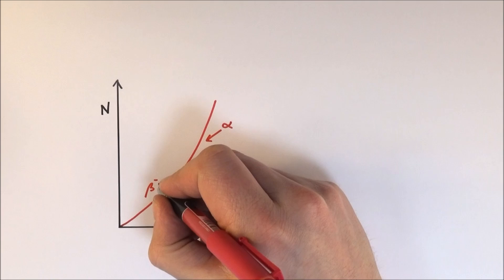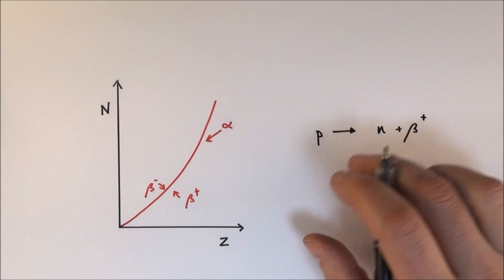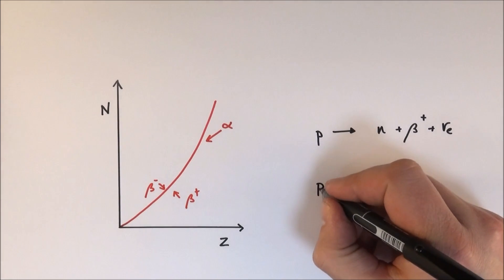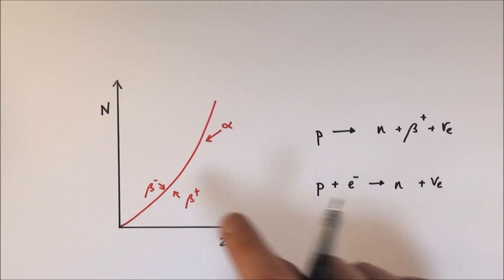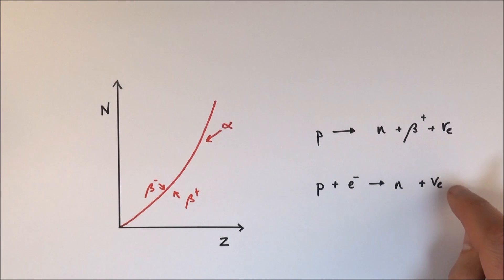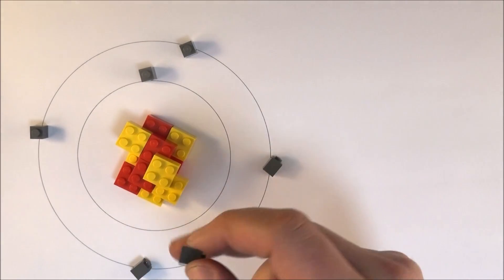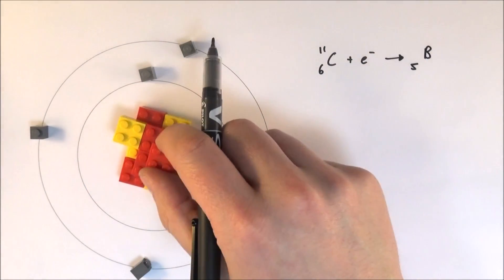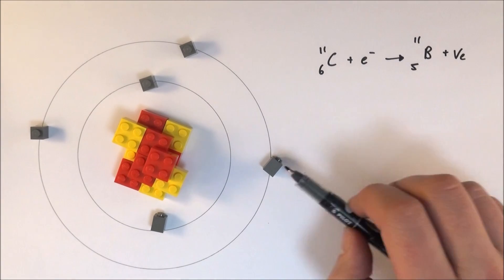Electron Capture (check out 2:35) - A Level Physics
Some isotopes have too many protons to be stable. Some decay by beta plus emission - but they can also decay when a proton captures an electron from the inner shell (the K-shell) to become a neutron.

Lewis